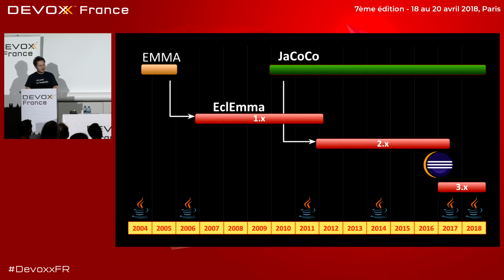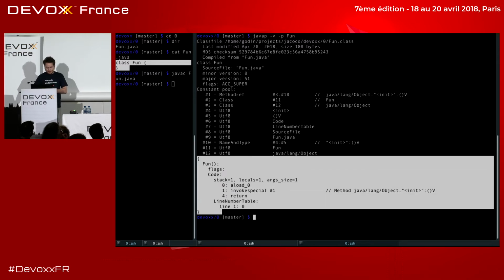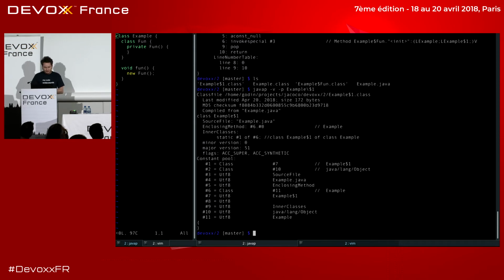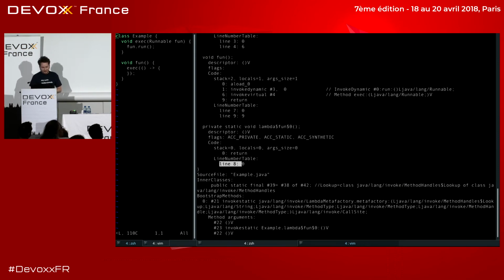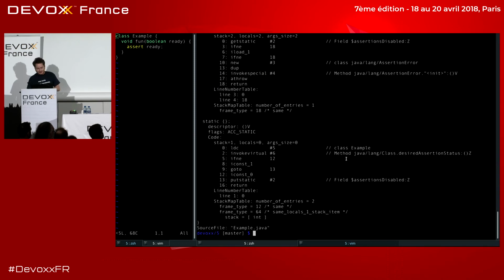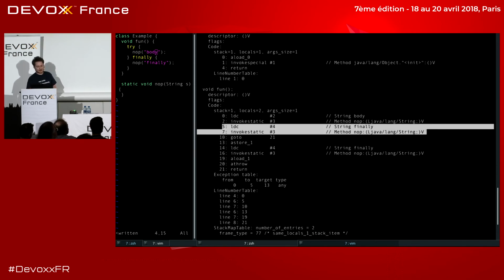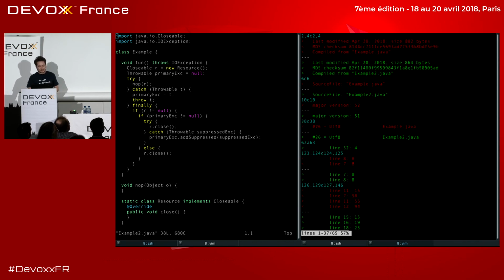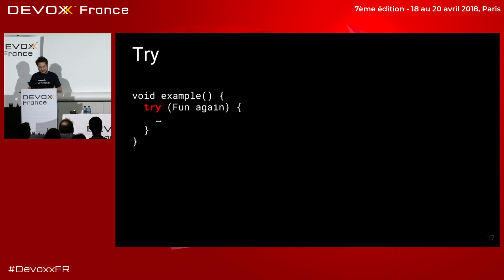Bytecode Pattern Matching (E. Mandrikov)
Do you know what is inside of your class files? Are you ready to bet? Let's have fun by diving into bytecode pattern matching and explore how different Java compilers and their versions transform your source code.

Our dive will be based on details of implementation of most popular open-source code coverage tool for Java - JaCoCo. Whose recently released version finds in bytecode and filters out various compiler generated artifacts, which otherwise require unnecessary and sometimes impossible tricks to not have partial or missing code coverage.